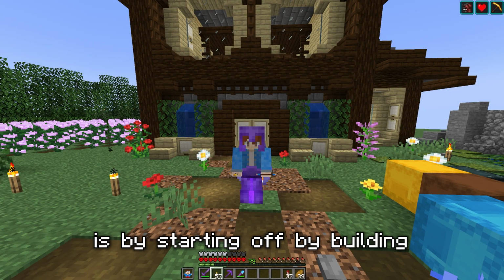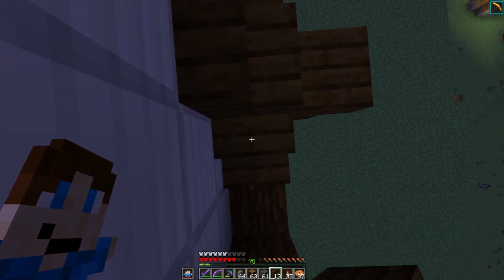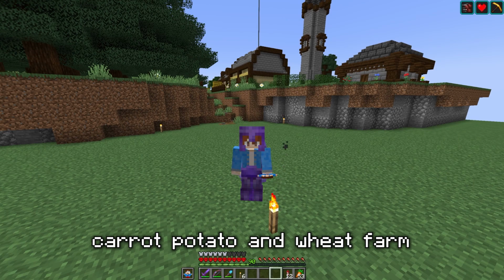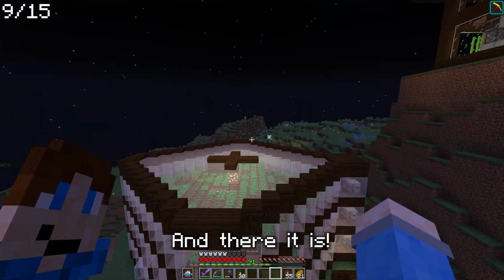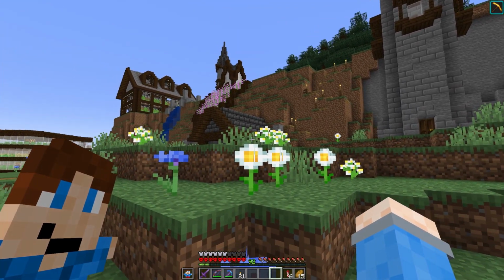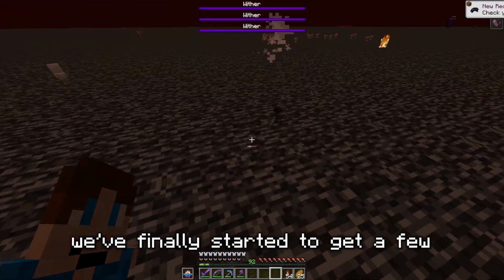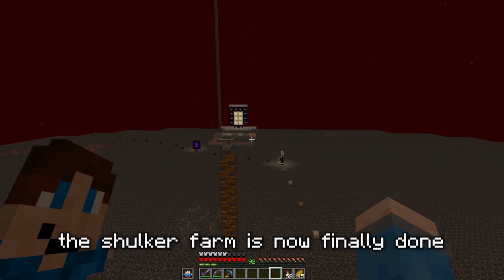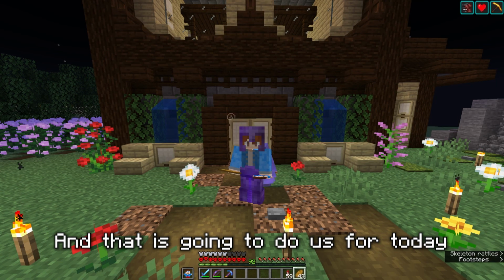I built 15 OP Farms (very op liek super good)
In this video I build 15 OP farms in my hardcore world so I never run out of materials again!

Credit:
25:01 to 25:25 Music by Lud and Schlatts Music Emporium